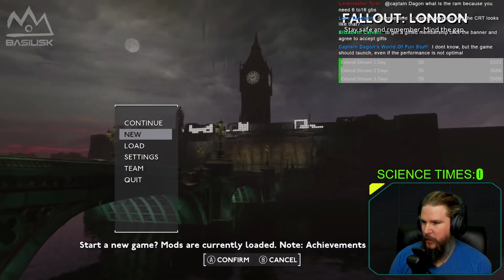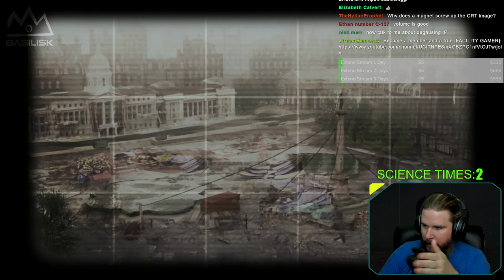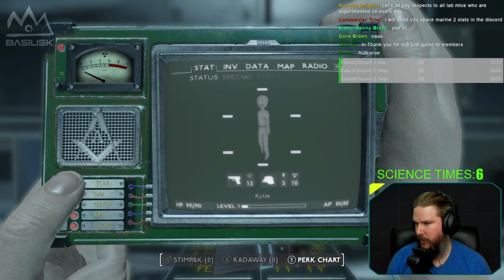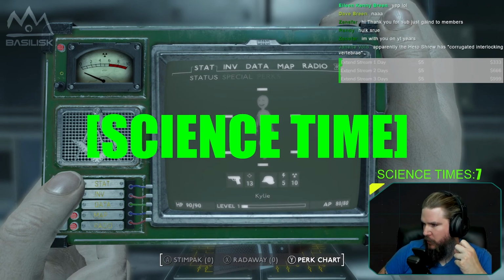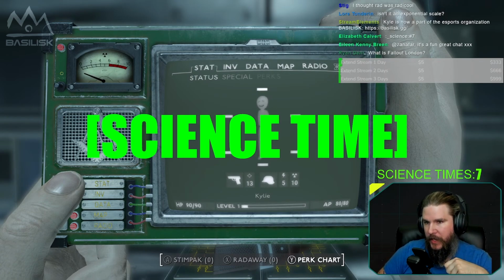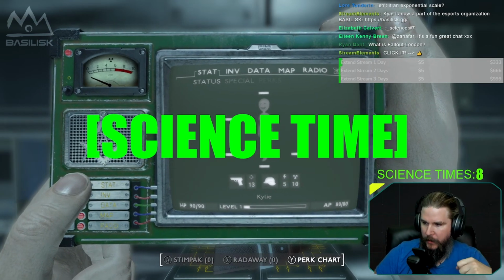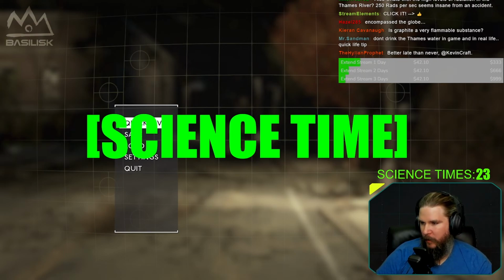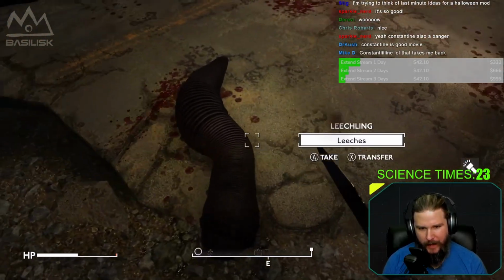Collection of “Science Times” From Kyle Hill’s SCIENTIST PLAYS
Join BASILISK Kyle Hill, the world's first Science Streamer in esports history,  as he answers our deepest scientific inquiries on everything from radiation to time travel while playing through our favorite games. Catch the streams live @kylehillgaming each week and bring your questions in the name of Science!

(ft. Fallout: London & The Legend of Zelda: Majora's Mask)